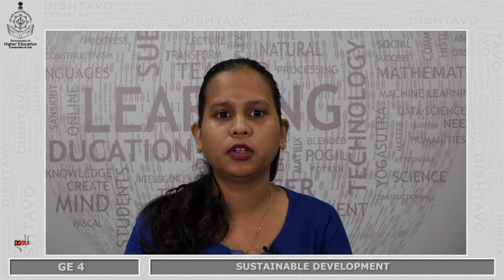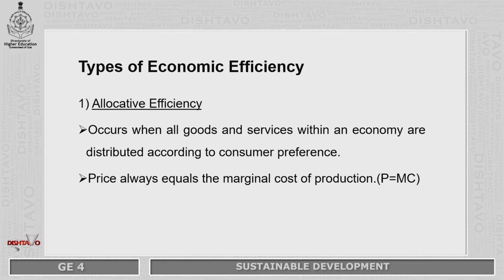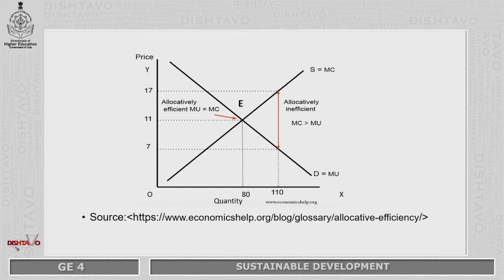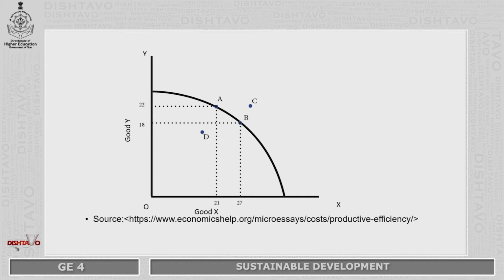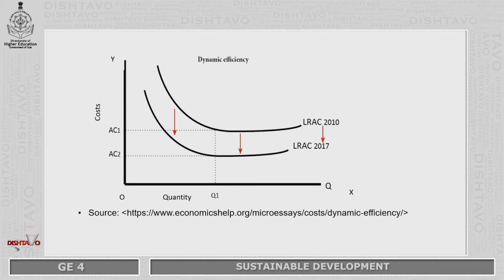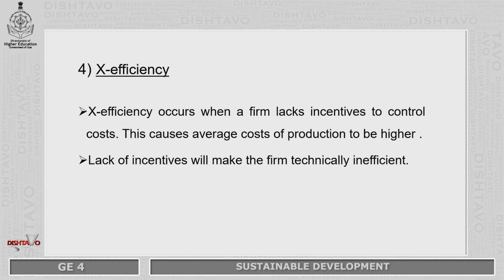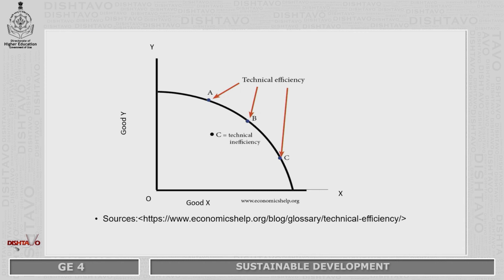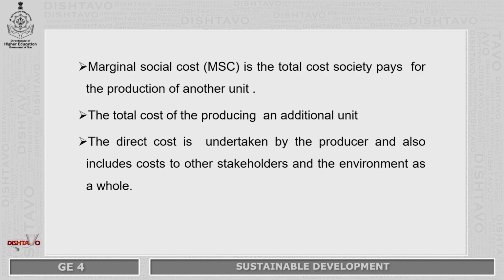17 || CEG101 || Economics of Resources - Sustainable development- definition, meaning